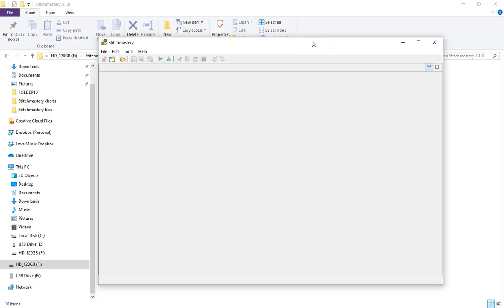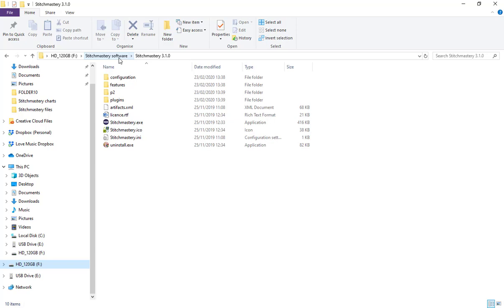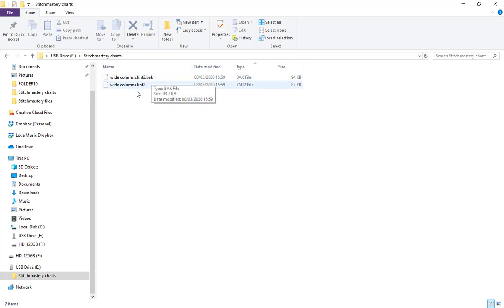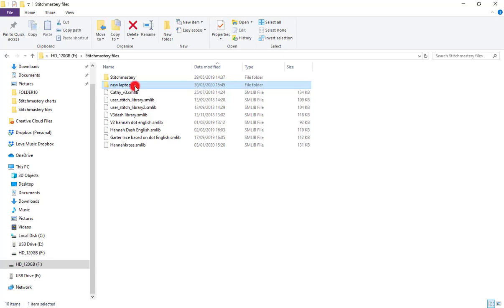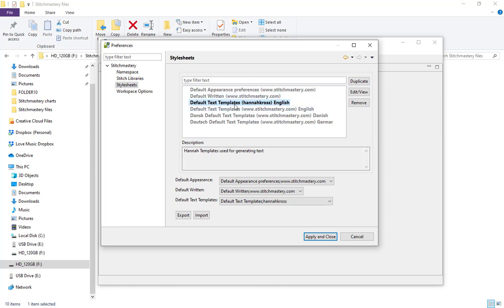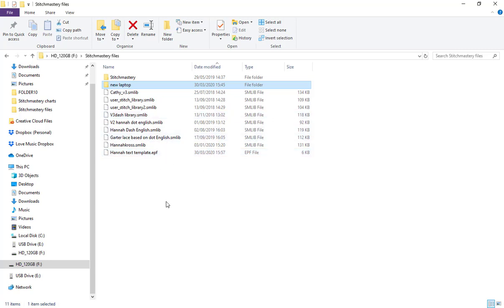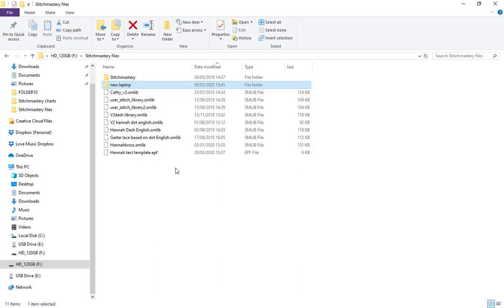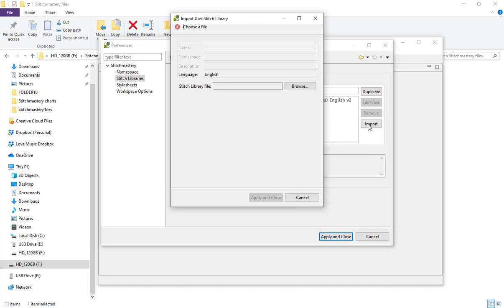Where to save Stitchmastery files and how to transfer to a new computer - Stitchmastery weekly tip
The key points of this video are:

- back up your files regularly. Either save a copy to an external hard drive or pen drive, or use a cloud-based service such as Dropbox or Google Drive so that you know you'll be able to access your files on another device if something happens to your laptop or computer.

- your chart files and stitch libraries should be saved in a folder that is separate from the software folder, to avoid the uninstall process deleting them if you upgrade and save your new software to the same location as the existing software.

- your stitch libraries (smlib files) are not saved within the software so if you move the software folder to another computer, you will need to move the smlib files as well.  Text templates and written preferences can be exported from Preferences - Tools - Stitchmastery - Templates, to back them up or send to another computer / another person.

- when you download Stitchmastery from our website, you are getting a fresh copy. It's not the same as some apps where your settings are stored at a central location and will be updated on your device. It's more like writing notes in a book - if you then buy a new copy of the book, the notes won't be in the fresh copy.  You will need to import your stitch libraries etc using the Import buttons in the relevant parts of the Preferences dialog.

Our Help centre on Zendesk has lots of useful info about using Stitchmastery

If you are having problems, you can get advice from other users or find previously answered questions in our Ravelry forum or our new Community Forum on Zendesk